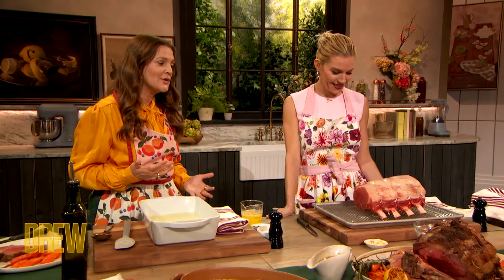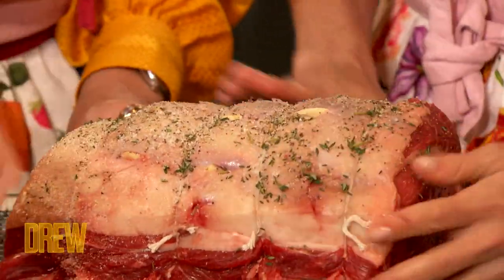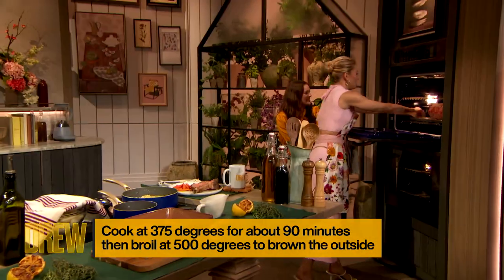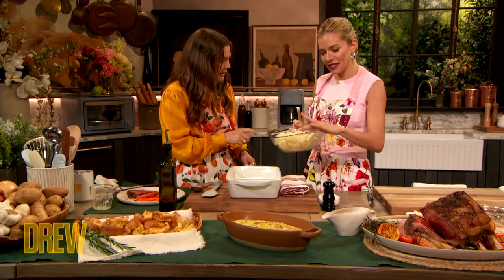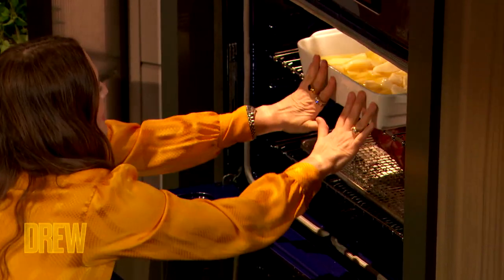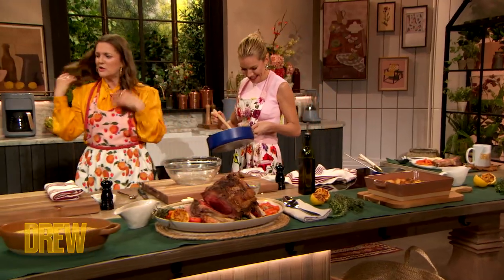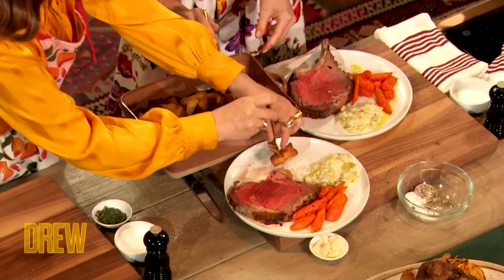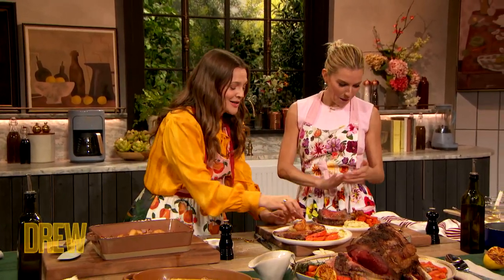Sienna Miller Teaches Drew How to Make a Classic Roast Beef Dinner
Sienna Miller shows Drew how to make her special homemade roast beef with some scrumptious sides.

Catch Sienna Miller's new show "Anatomy of a Scandal" streaming on Netflix